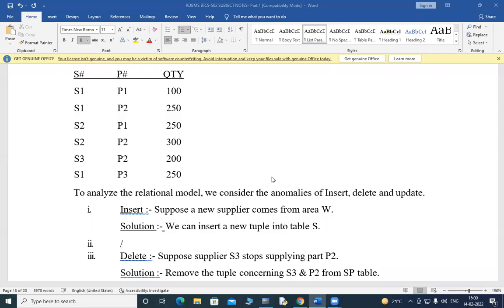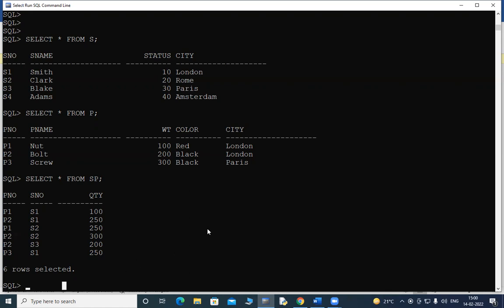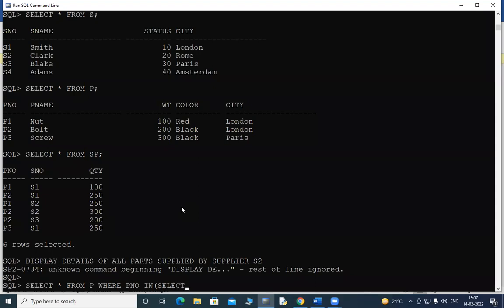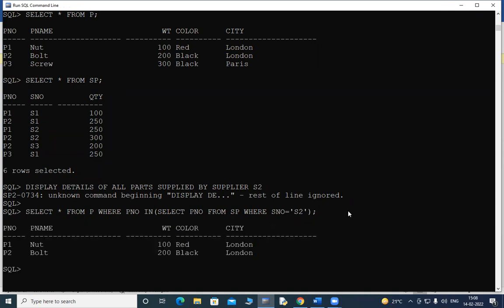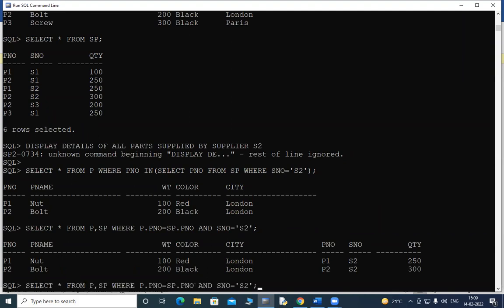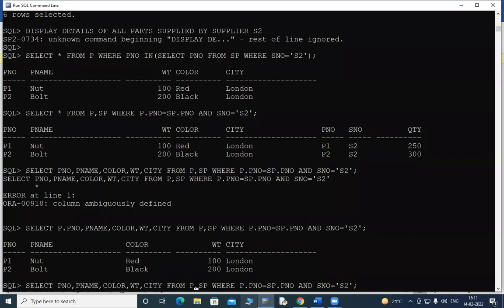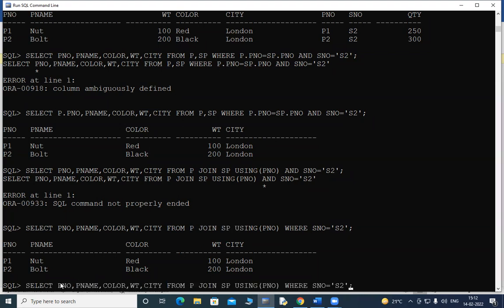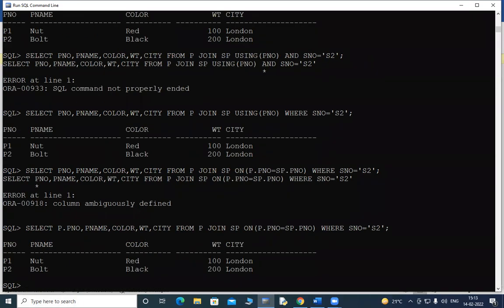RDBMS Lab 4 Dated 14 Feb 2022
Joins in SQL: Old and new syntax. Supplier and parts example